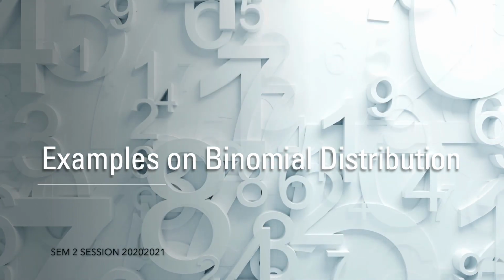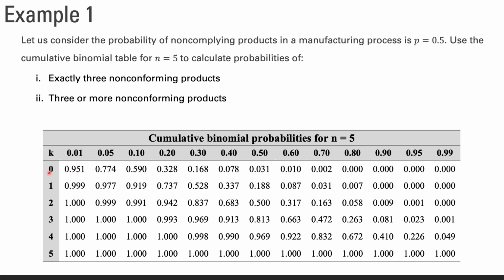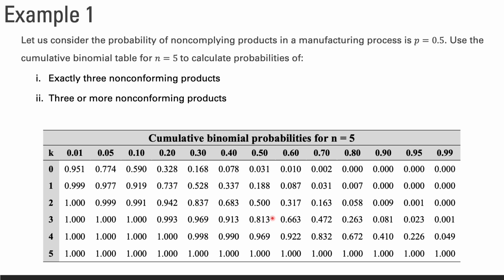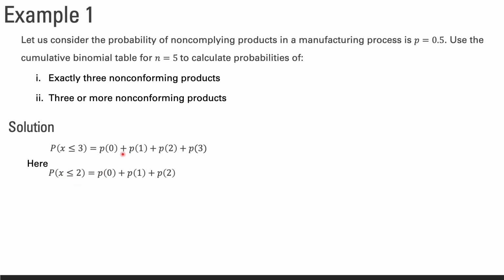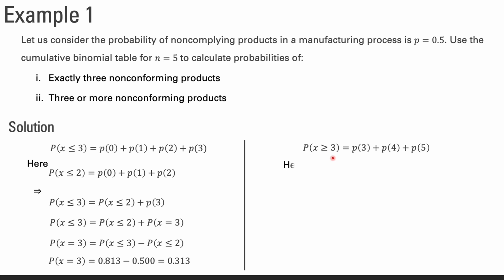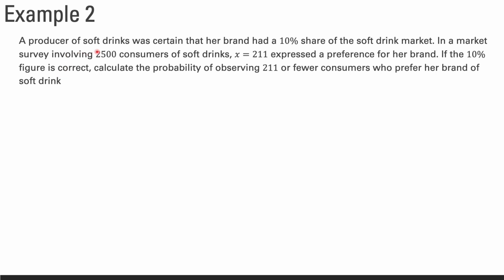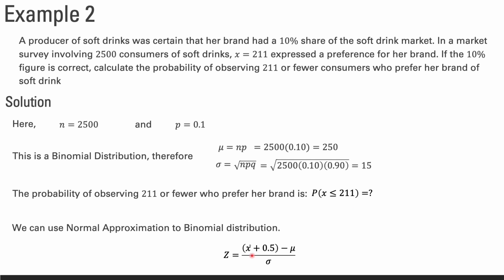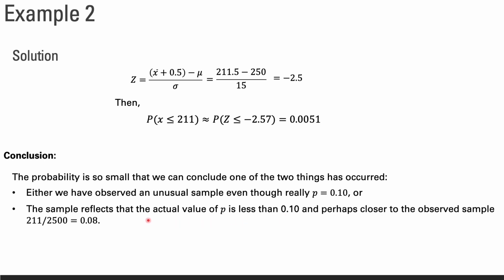Examples on Binomial Probability Distribution HD 1080p